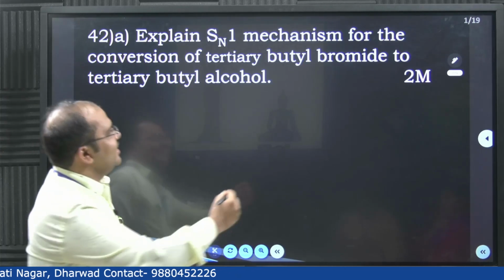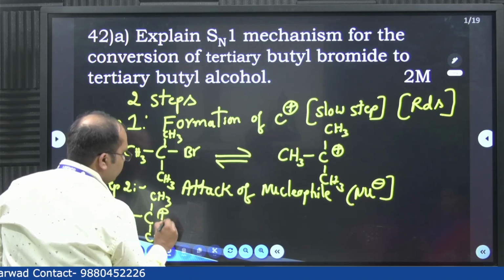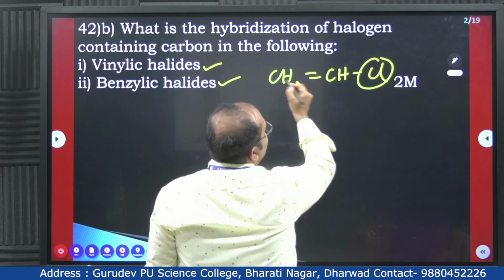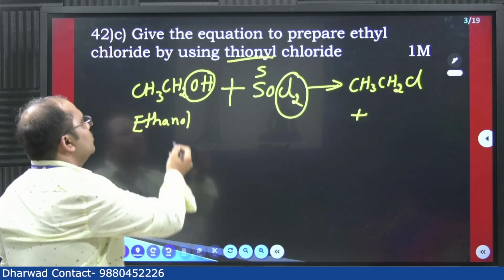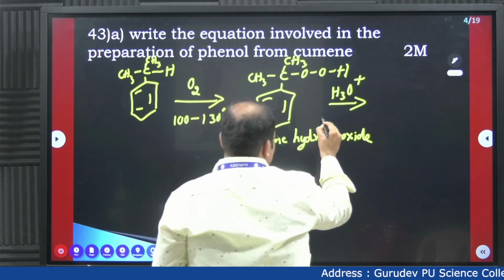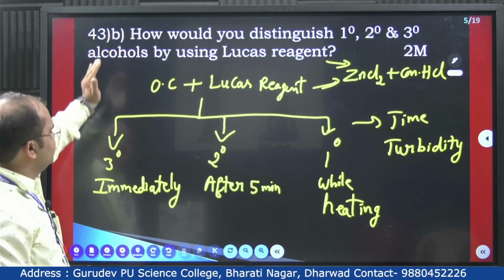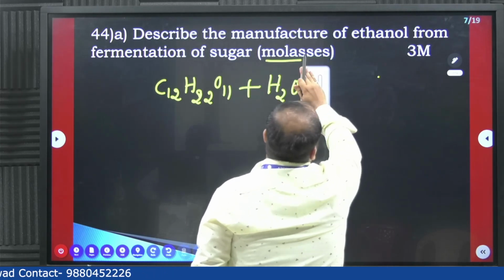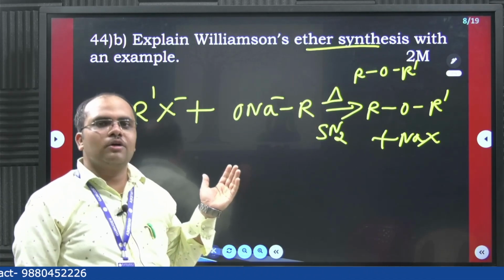CLASS 12-PU BOARD MODEL QP 2022 SOLUTIONS PART-1 | CHEMISTRY